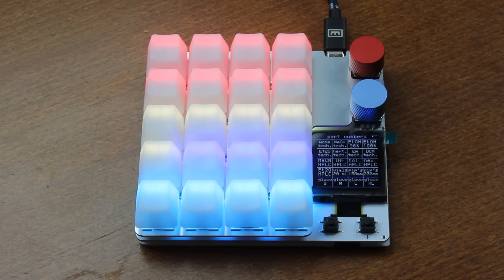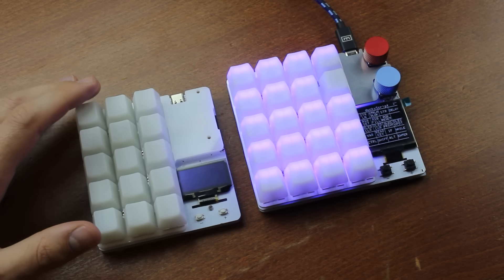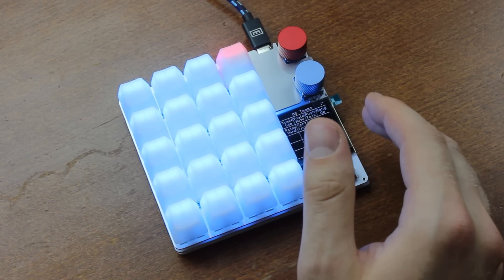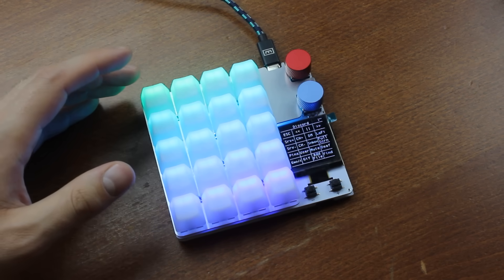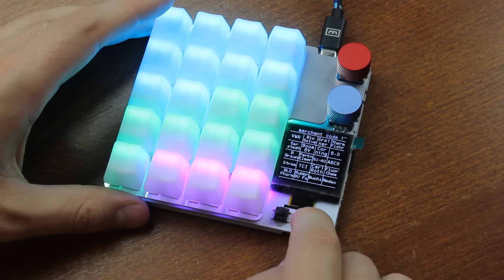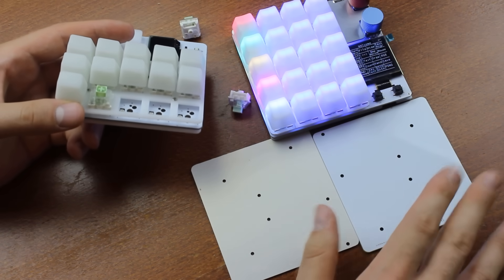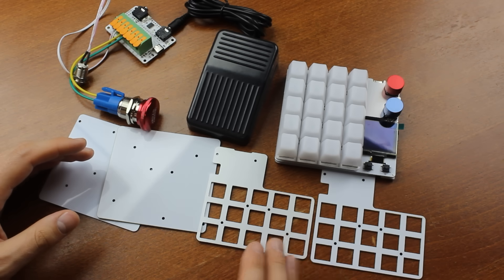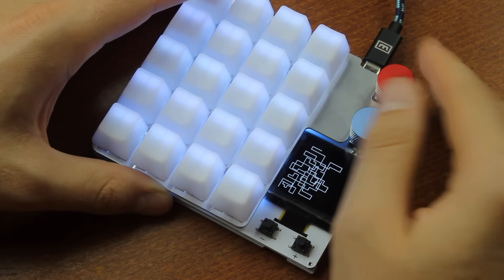DuckyPad Pro review (Kaihua BOX Navy)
Skip to 8:40 for a sound demonstration.
Today we look at the return of the DuckyPad macropad! Specifically, its Pro offspring. This thing has had quite a lot of improvements over the years, so it's high time to look at it. Hope you enjoy the video! :)

The practice sentence was: "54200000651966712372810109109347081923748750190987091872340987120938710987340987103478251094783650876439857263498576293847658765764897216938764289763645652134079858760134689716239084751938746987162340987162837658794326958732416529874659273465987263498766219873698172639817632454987"